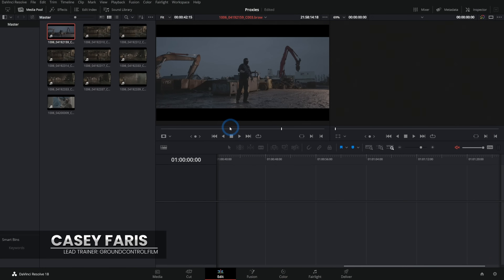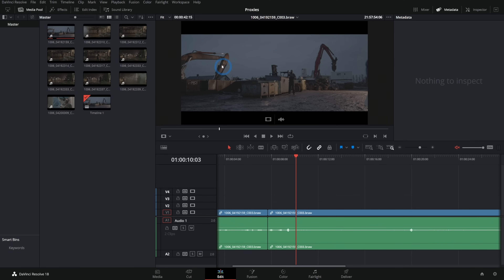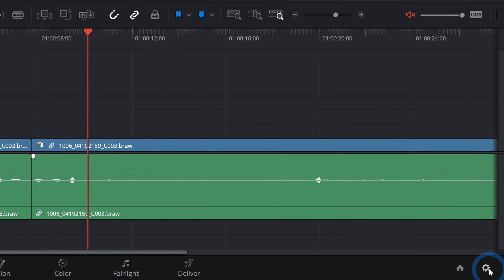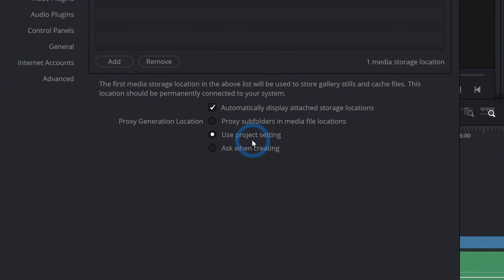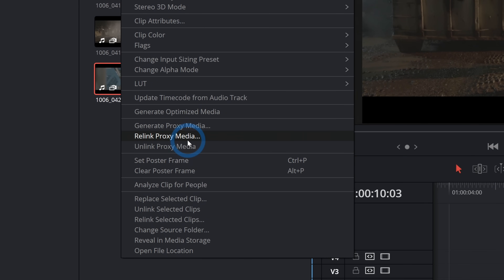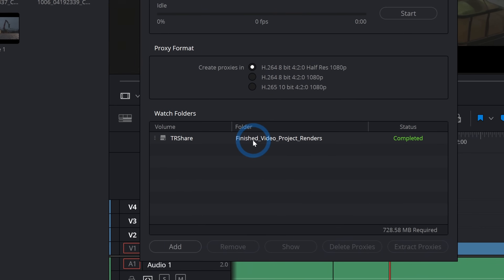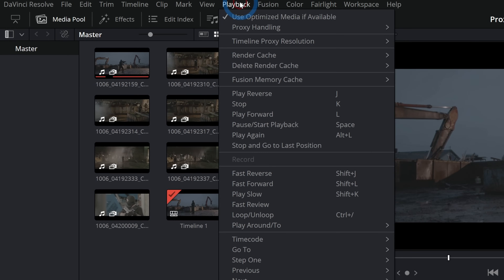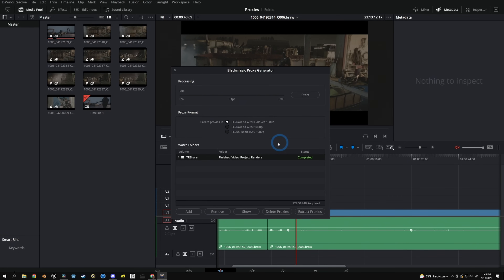Everything About Proxies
Let's. Talk. About. Proxies! If your footage is chugging on your system or you're having troubles scrubbing back and forth you need to be using proxies! In this video I'm going to show you how to start using them